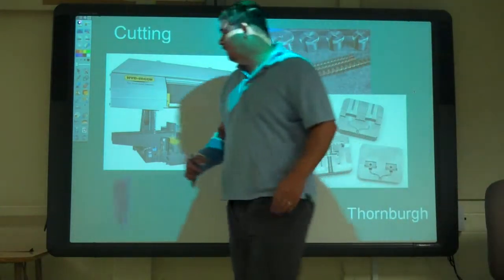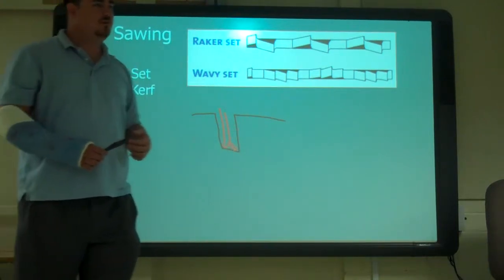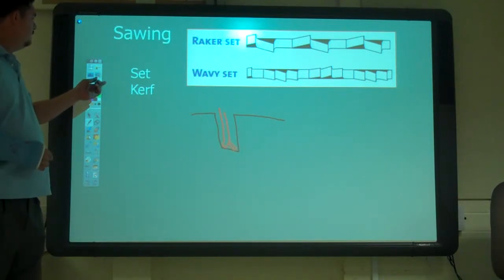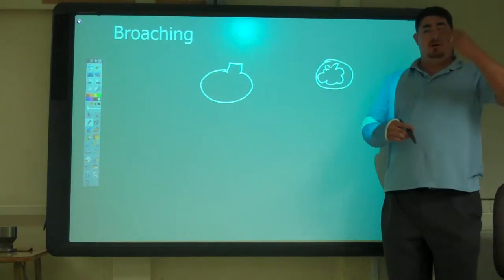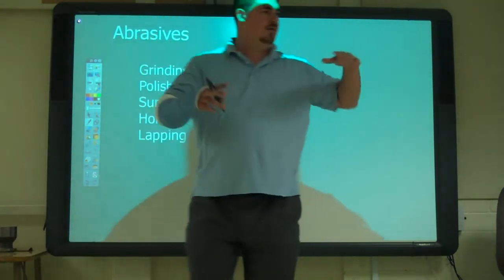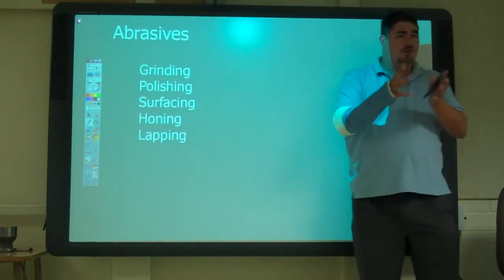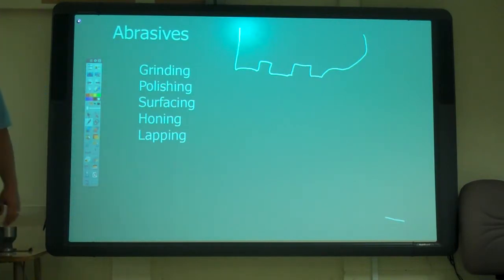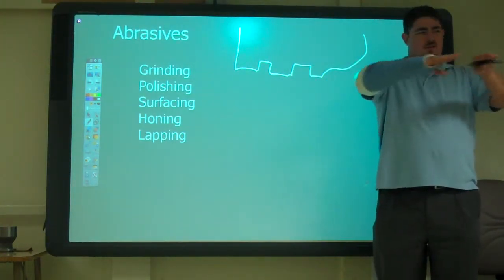Sawing, broaching, EDM